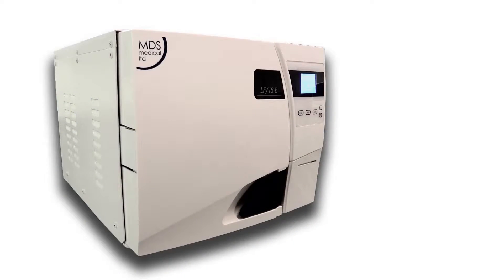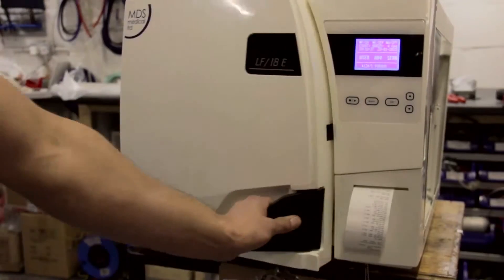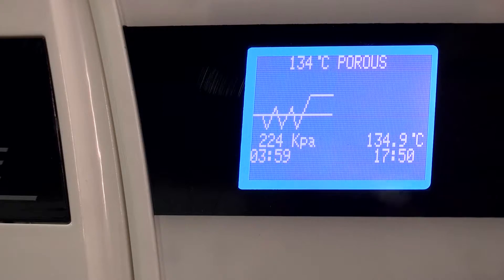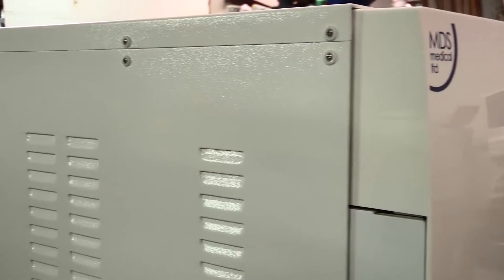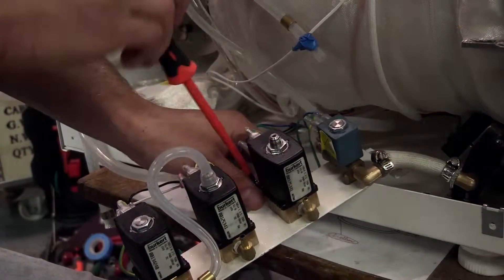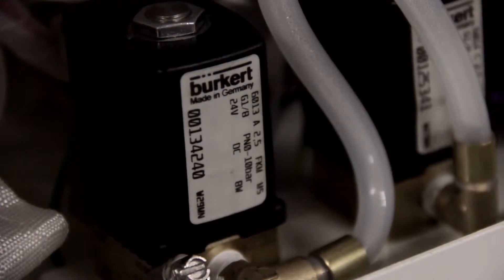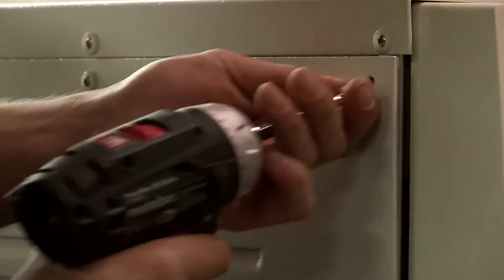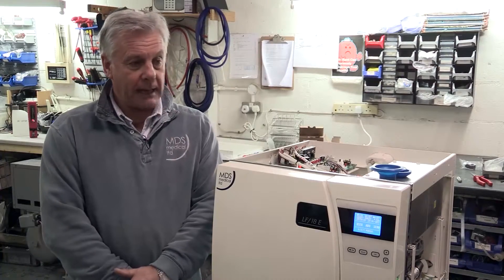Desktop autoclaves achieve reliability with Bürkert steam valves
Desktop autoclaves are extremely useful for providing quick, reliable sterilisation for small implements when space is at a premium. Traditionally these machines have been expensive and high maintenance; however through the reliability of Bürkert’s solenoid valve range, MDS Medical Ltd has changed the status-quo to offer high performance, low maintenance desktop autoclaves at reasonable prices.

Autoclaves sterilise equipment in a sealed chamber by replacing air in the chamber with steam. During this repeated process known as ‘pulsing’, a vacuum is formed to remove the air and excess moisture as it is mixed with and then replaced by the steam; once the air has been replaced then the pure steam is used to complete the sterilisation process. The pressure can vary inside the autoclave which adjusts the internal temperature and pressure to match set-point levels.

The process aims to kill all bacteria known to man during a set period of time at a temperature of 134°C plus while leaving no potentially hazardous moisture residue on equipment afterwards. An MDS autoclave sterilisation cycle generally lasts between 30-35 minutes – which if used 15 times a day (typical for a dentist), works out at roughly between 7-8 hours use daily. The autoclaves remove 99.9% of all air inside the chamber, guaranteeing a successful cycle. The heating stage of the process usually lasts between three and four minutes – depending on the amount of contaminated equipment being processed.

David Thomas, the director of MDS Medical, has over 40 years experience designing, building and servicing autoclaves. At MDS, he set out to provide an affordable, but high performance desktop autoclave through collaboration with an established volume manufacturer that could make the cases for him. Part-built autoclaves are shipped to MDS in Corby, Northamptonshire for final assembly in preparation for the heavy duty use that they will endure.

Address: Europa Building, Arthur Drive, Hoo Farm Industrial Estate Kidderminster, Worcestershire, DY11 7RA, UK

Address: Fluid Control Centre, 1 Bridge End, Cirencester, Gloucestershire, GL7 1QY, United Kingdom